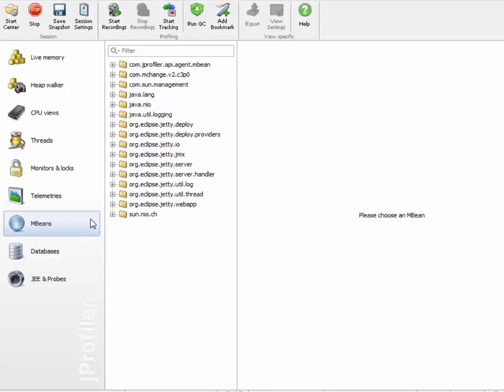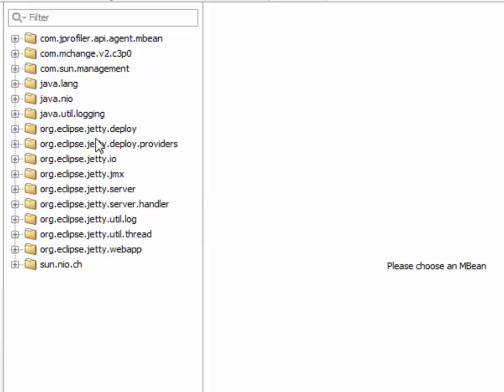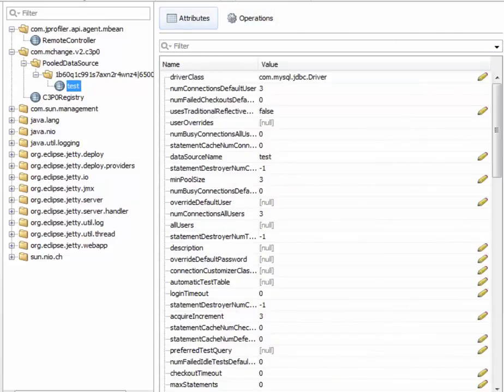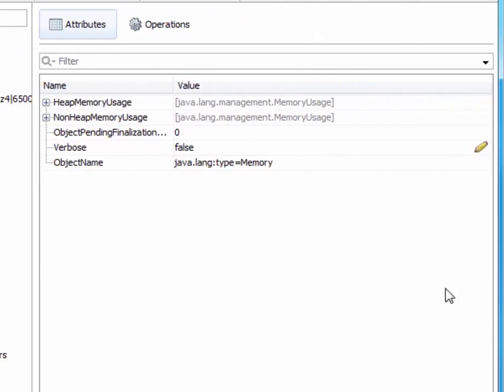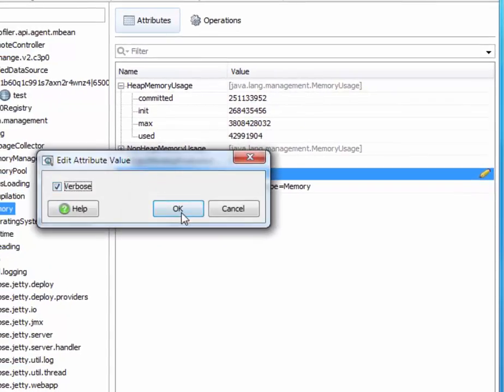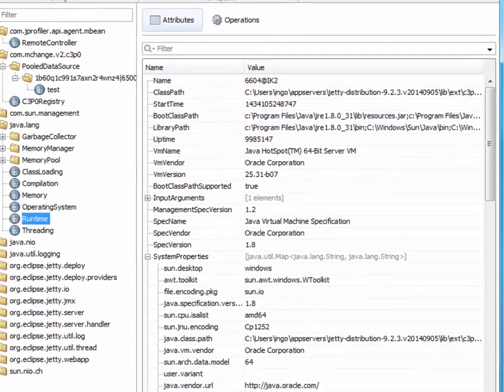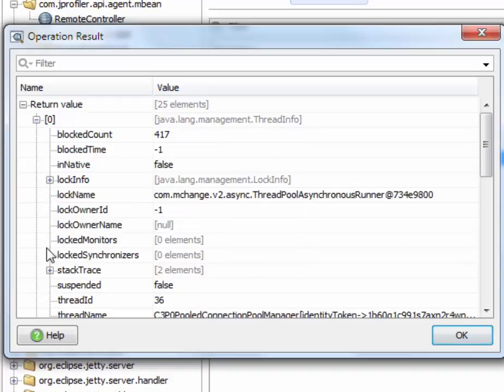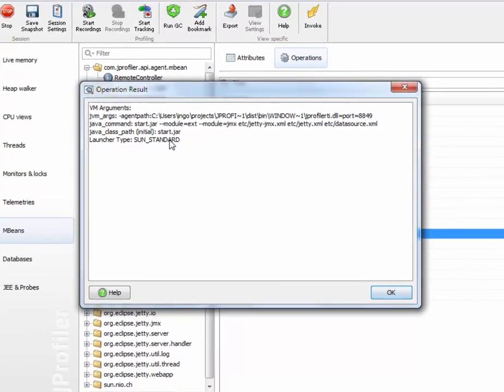JProfiler's MBean browser (HD)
JProfiler has an MBean browser that shows you MBean attributes and operations. Many frameworks and libraries publish statistics and expose configuration interfaces via JMX. With JProfiler, no configuration of JMX connectors is required, the browser just works out of the box and is very easy to use.